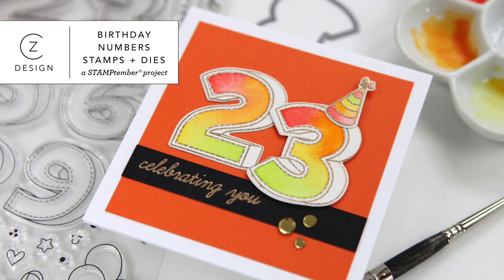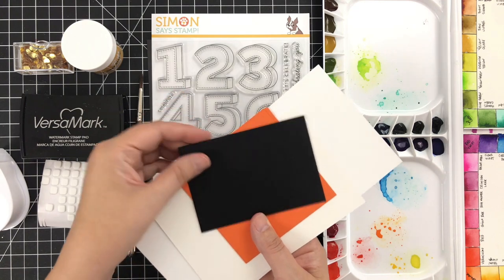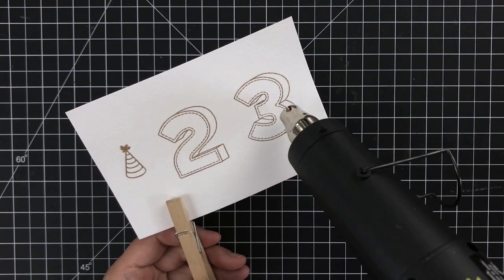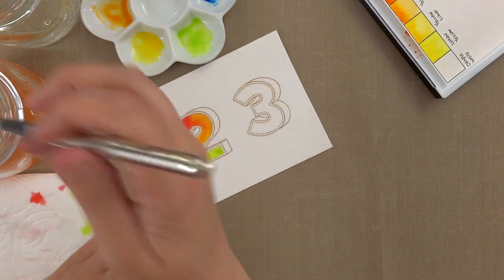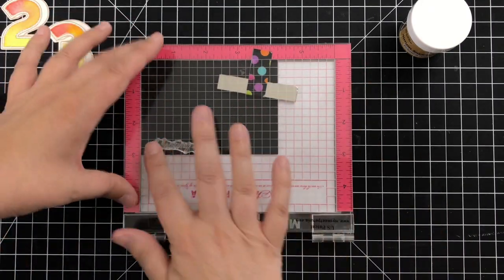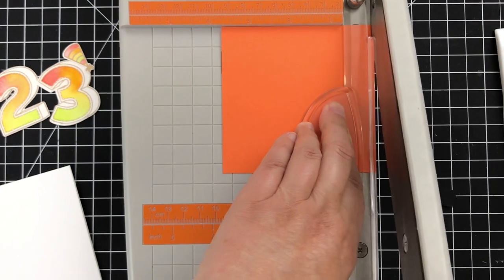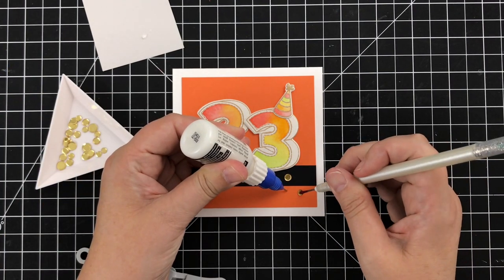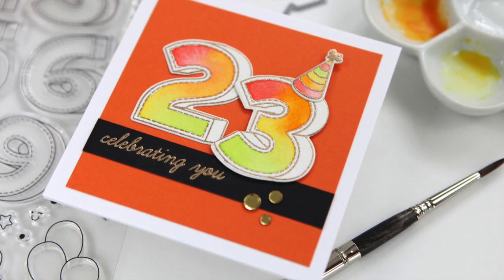Birthday Numbers ( a STAMPtember card project)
*ALL SUPPLIES LINKED BELOW* See my full blog post Technically, this is part of an online blog party, rather than a true blog hop! There are so many people participating, so check out my blog today to get started!

• Amazon.com: Bee Paper 100% Rag 140# Cold Press Watercolor Paper Pack,...
[ Amazon US ]

• Amazon.com: Escoda Brush 1548 Versatil Travel 4 Round
[ Amazon US ]

• Marvy Uchida JEWEL PICKER Tool 91GRC at Simon Says STAMP!

• Scor-Tape 1/8 Inch Crafting Tape at Simon Says STAMP!

• 3M Scotch ROLL WHITE MASKING TAPE Post-It Adhesive 2650-W at Simon Says...